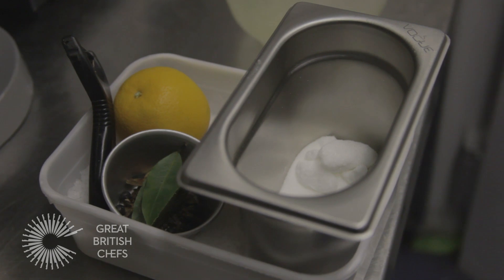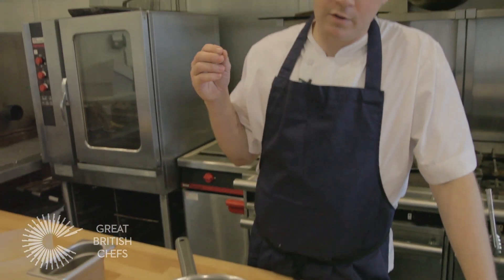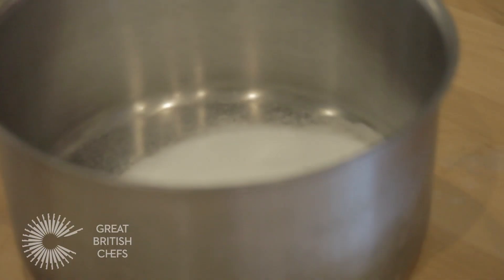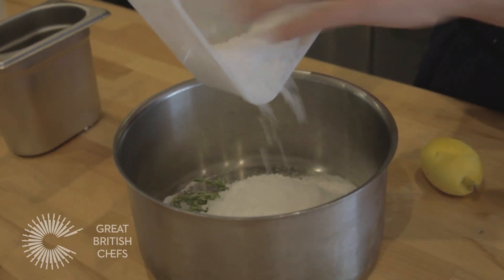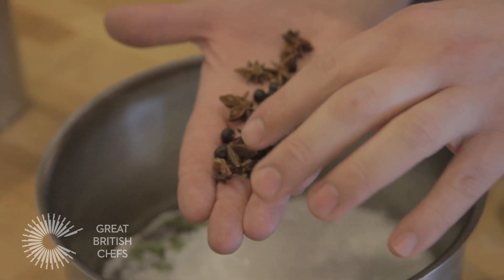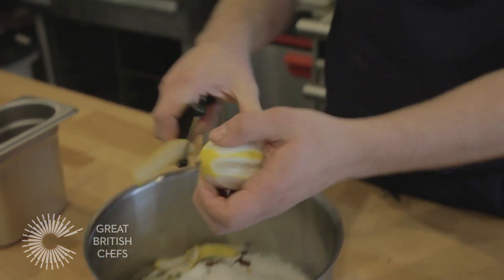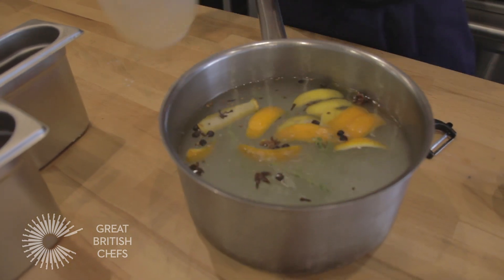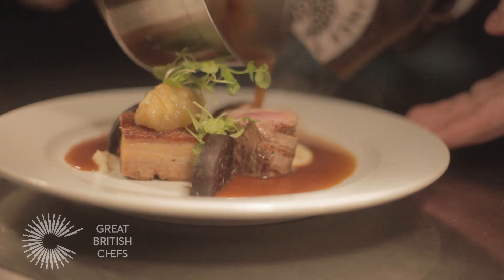How to make a brine with chef Josh Eggleton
Michelin starred chef Josh Eggleton demonstrates how to create a brine. for hundreds of recipes, news and films from Britain's greatest chefs.